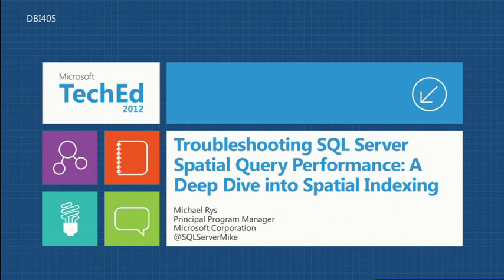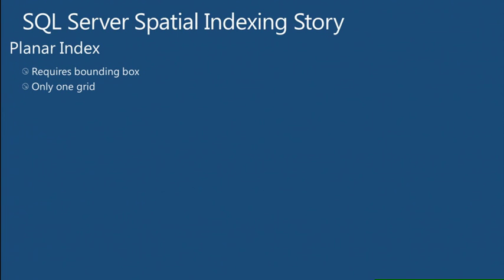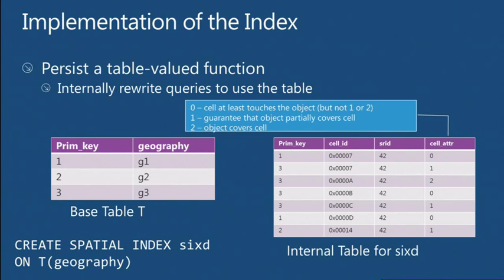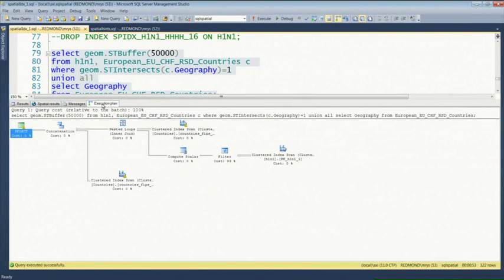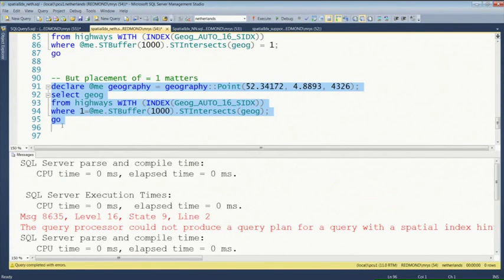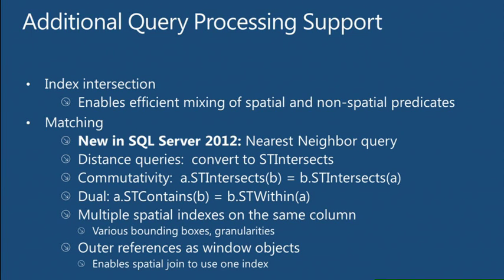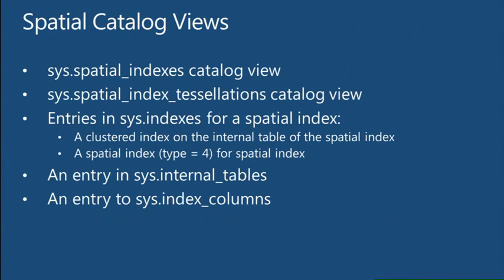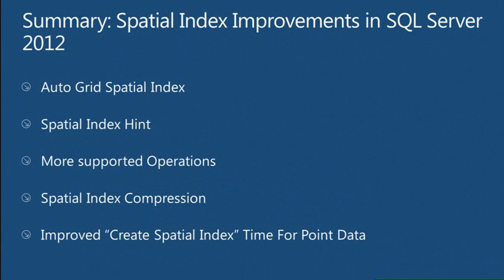TechEd Europe 2012 Troubleshooting SQL Server Spatial Query Performance A Deep Dive into Spatial Ind